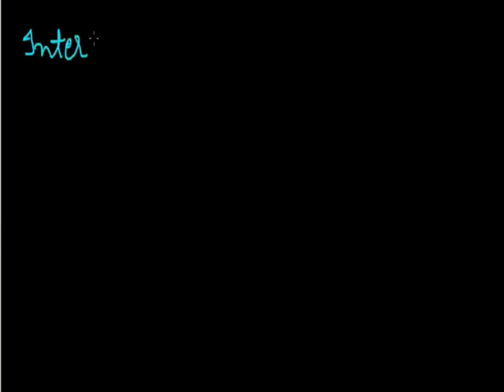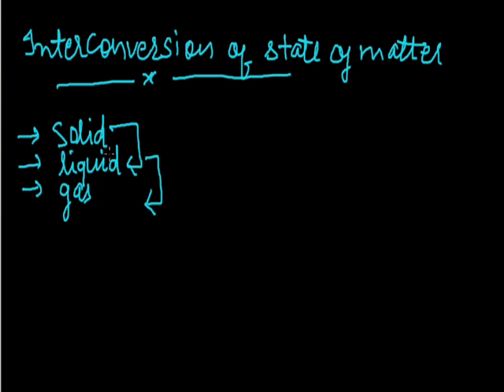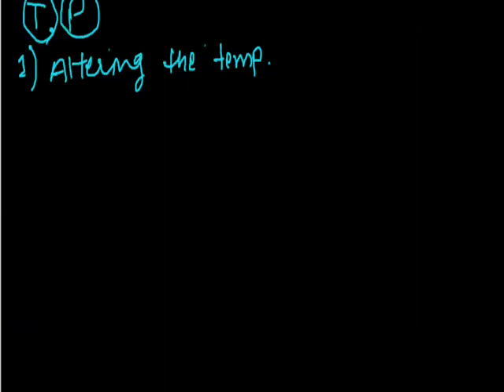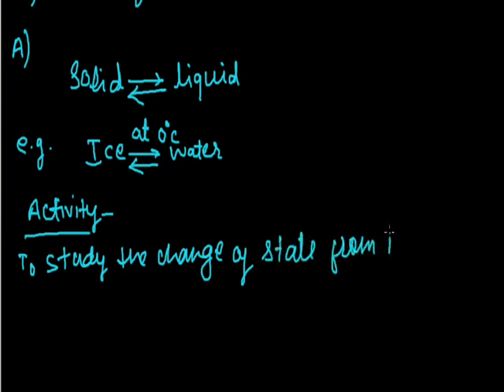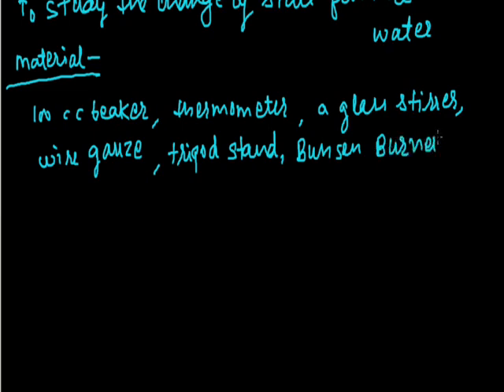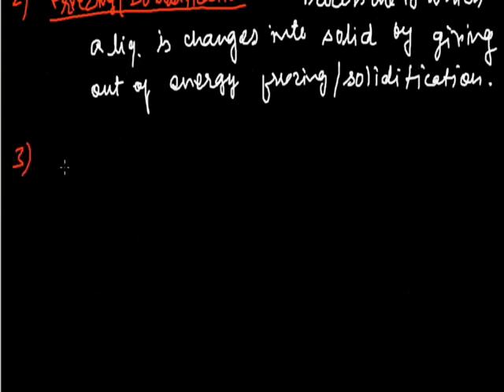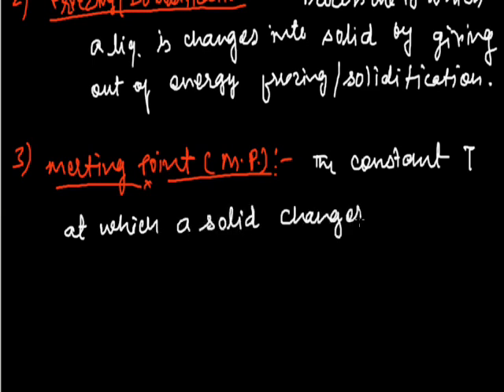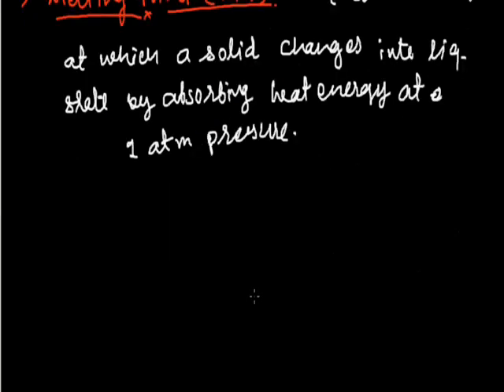Interconversion of state of matter 001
Interconversion of state by altering temperature